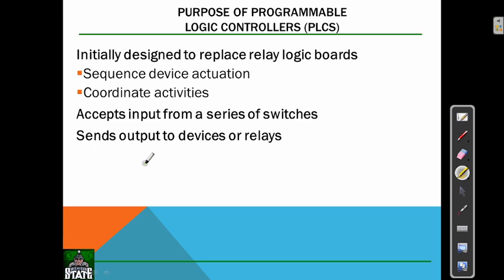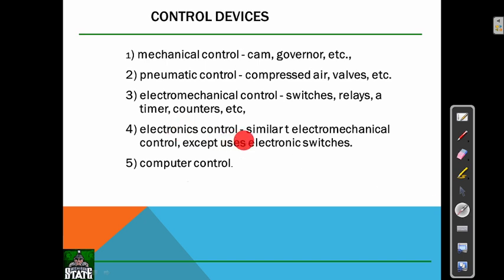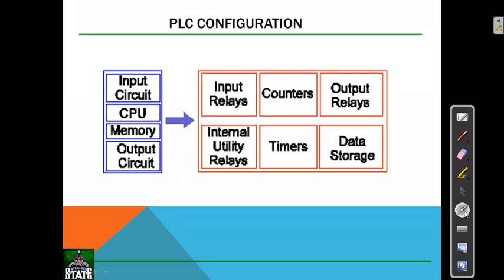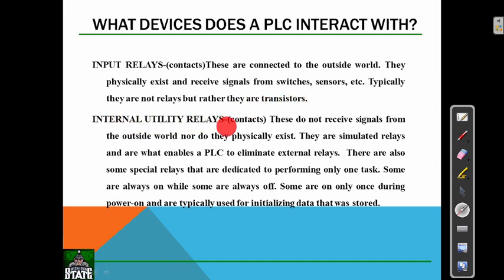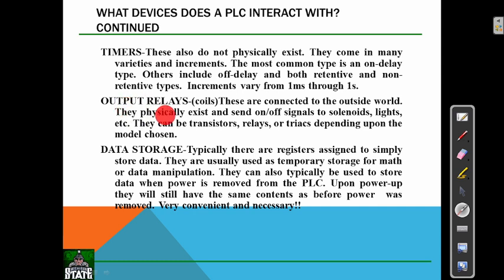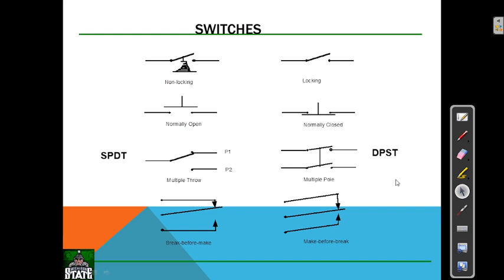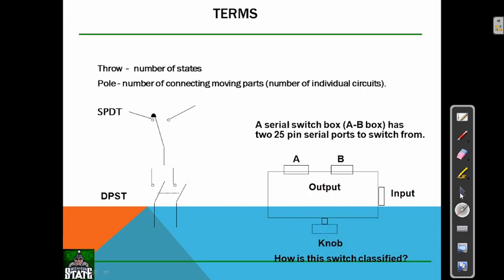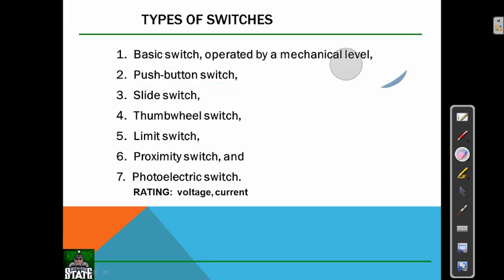MAMSE AERO LCA UNIT IV CHAPTER 5